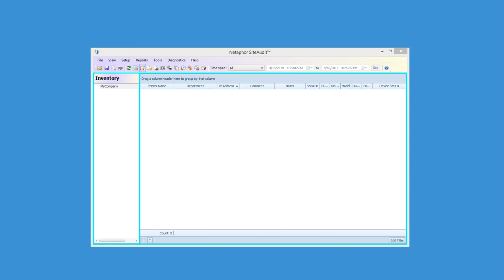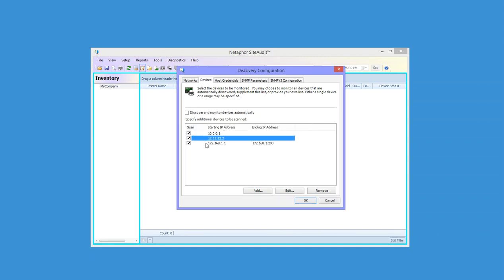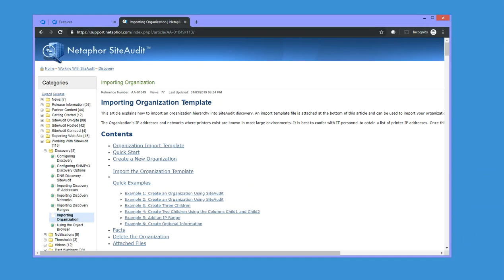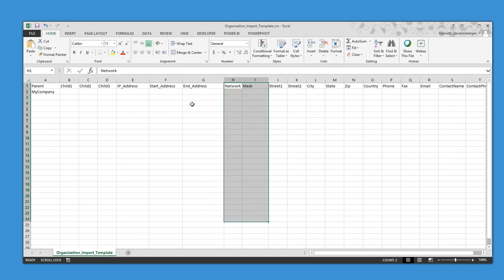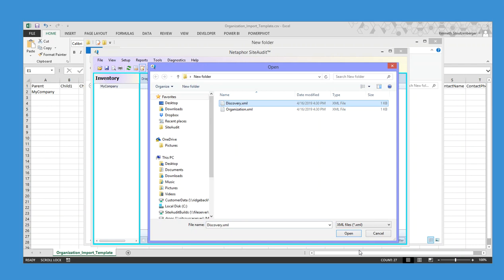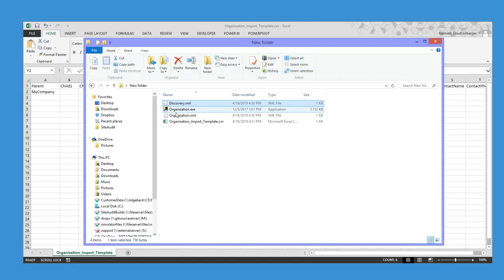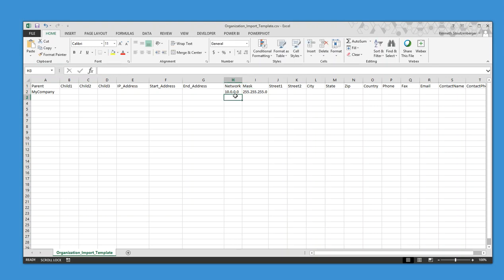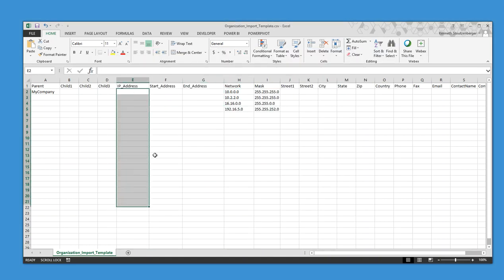SiteAudit Discovery Import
Demonstrates how to create a discovery import file to import IP addresses, ranges, and networks.